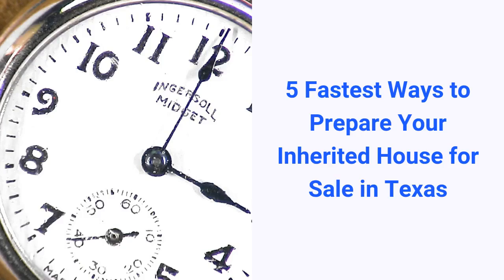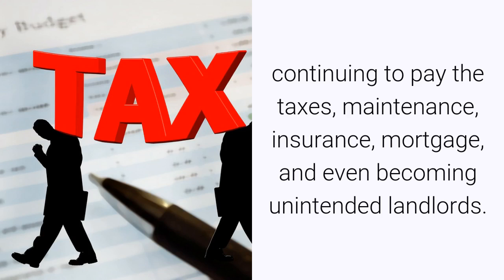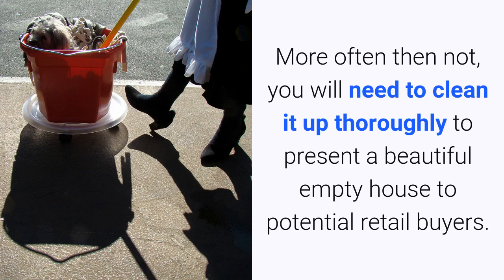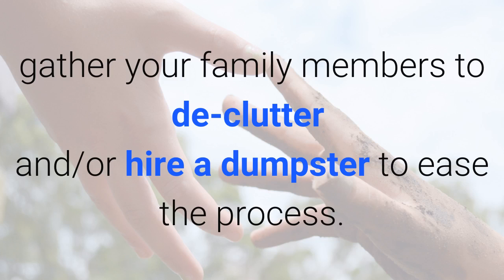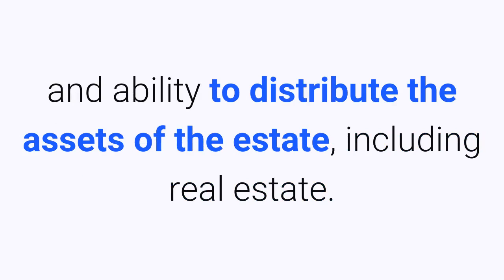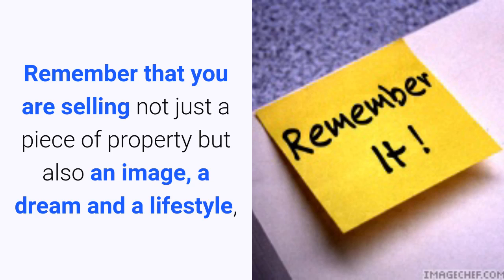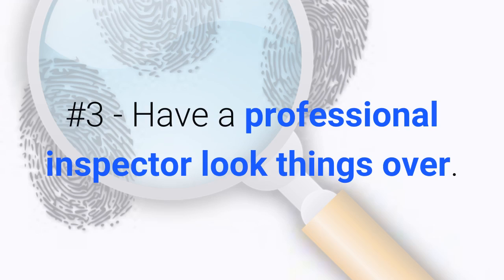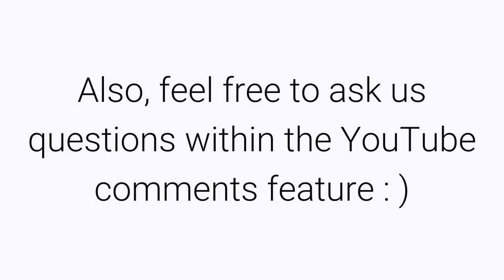The 5 Fastest Ways to Sell An Inherited House -- -- Sell House Fast in Texas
We are professional home buyers based in Austin, Texas, and we offer a unique home buying service so that you can sell a house fast in Texas (Austin, Bastrop, Round Rock, San Marcos, San Antonio, Dallas, Fort Worth and Arlington). With us, you no longer have to worry about it sitting on the market until the “perfect buyer” shows up (which could be months and months).